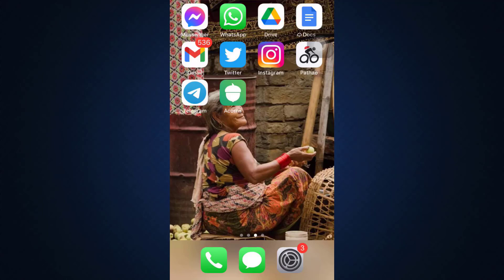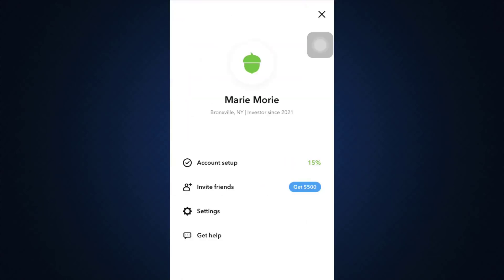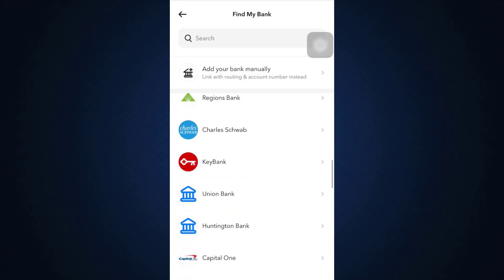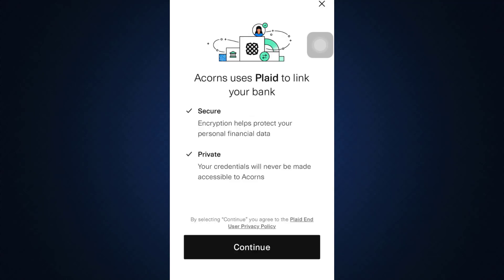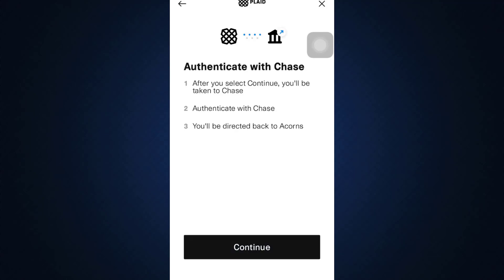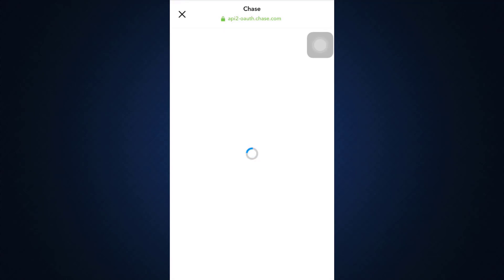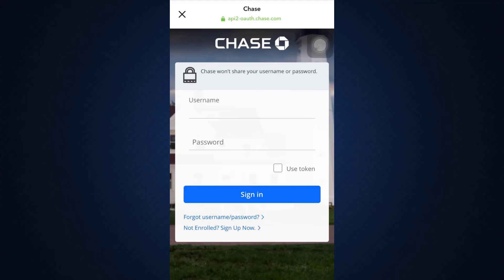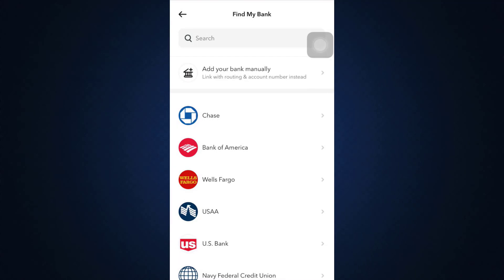How to Link Credit Card to Acorns Account | Acorns App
In this tutorial video I will quickly guide you on how you can link your Card to Acorns Account.

For Mobile:
After logging in to your account, tap the menu (avatar) in the upper left corner of the screen
Tap "Settings"
Tap "Linked Accounts"
Tap "Link another account"
Search for your bank and connect using your bank credentials

For Web:
After logging in to your account, click on the menu (avatar) in the upper right corner of the screen
Click on "Profile & Settings"
Click on "Linked Accounts"
Click on "Link another account"

Should you link your credit card to acorns?
How do I use the acorns phone app?
How do I invest money in acorns?
How does the acorns app round up purchases?